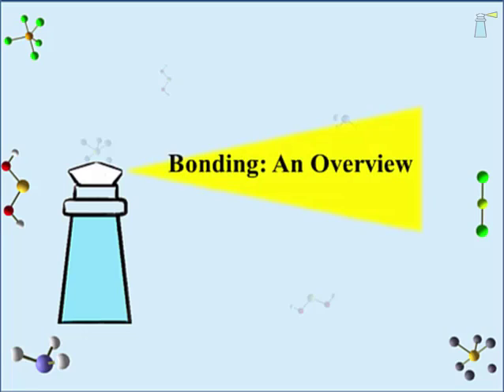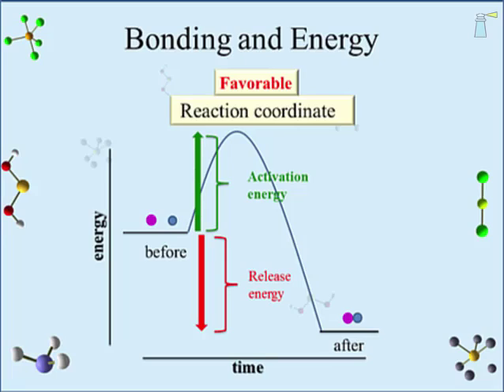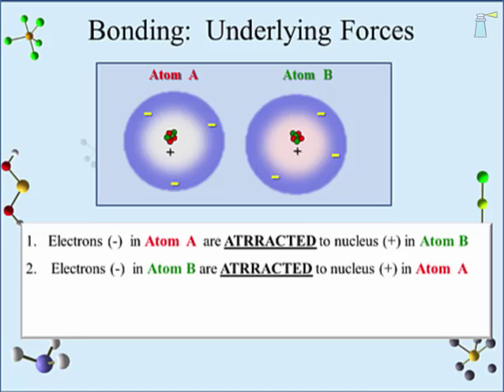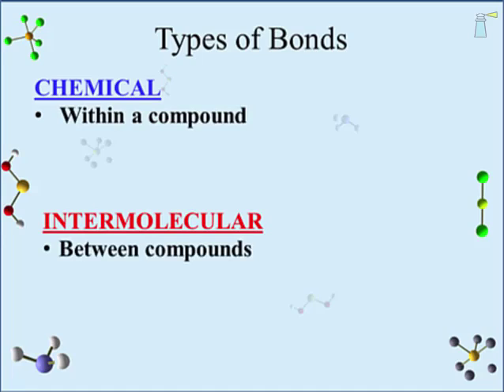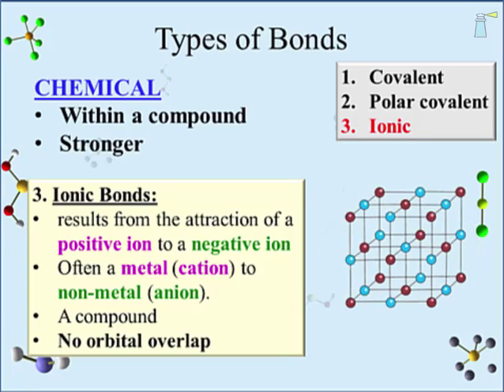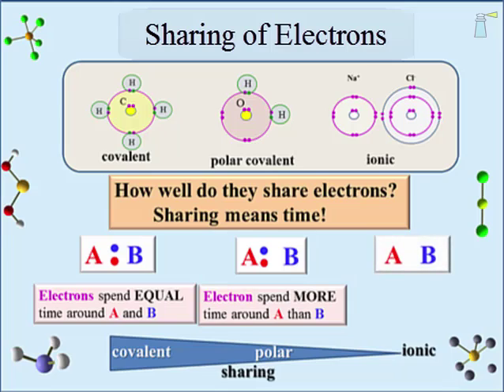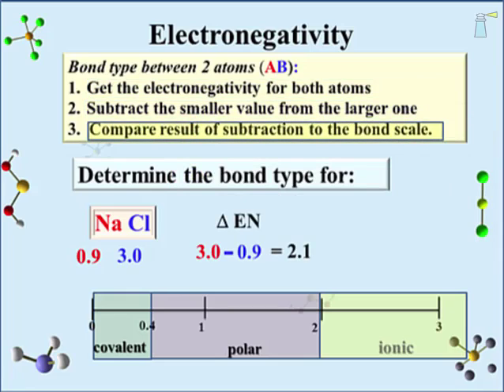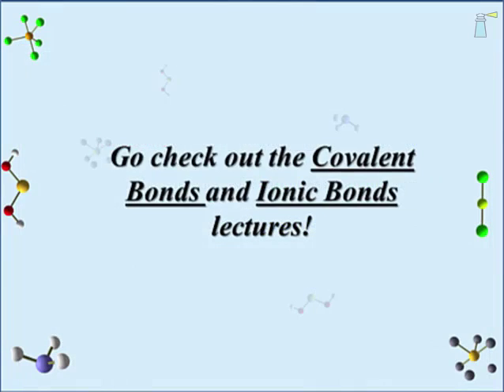Bonding: An Overview: Helpful Chemistry Video for high school and college students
▬▬▬▬▬ View by topic using this timeline ▬▬▬▬▬
Intro 00:00
What is a Bond? - 0:55
Bonding and Energy: Reaction Coordinates. - 1:37
Reaction Coordinates.  Activation Energy - 4:30
Bonding: Underlying Forces - 7:57
Bond Length/Dissociation Energy - 9:44
5 Types of Bonds - 13:02
Sharing of Electrons - 20:15
Electronegativity in Bonding - 22:38

Synopsis: Understanding the bond is central to the understanding of chemistry. Bonding between atoms can take several forms which are explained by electronegativity but driven by the energy of binding. After introducing the concept of the reaction coordinate to show the energetics of binding the lecture takes a first pass at describing the major types of bonding; the covalent bond, the polar covalent bond, the ionic bond, the metallic bonds and the crystalline solids. This lecture serves to frame the discussion of boning and prepare the student for a more thorough examination of bonding in latter lectures.

Key terms in this lecture: Bond Formation (electronegativity), Bond Formation (energy), Bond Dissociation Energy, Bond Length, Bonding (overview), Covalent Bonding (intro), Crystalline Solid, Electronegativity (bond type), Ionic Bonding (intro), Polar Bonds (intro) and Reaction Coordinate (Bond formation)

After viewing the lecture head over to LightHouse Scientific Education for support webpages that help solidify your understanding of this material.  A PDF of this lectures is available at the bottom of that webpage